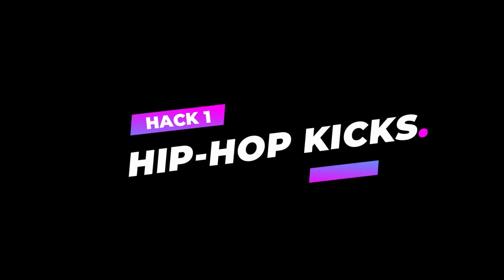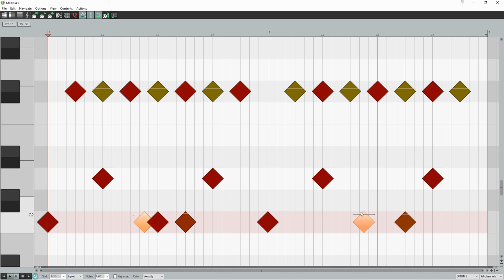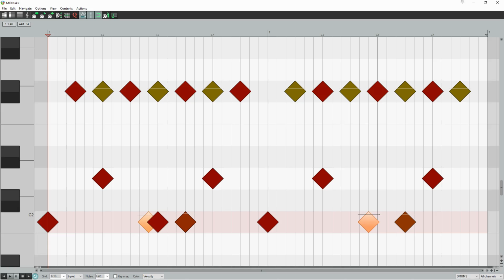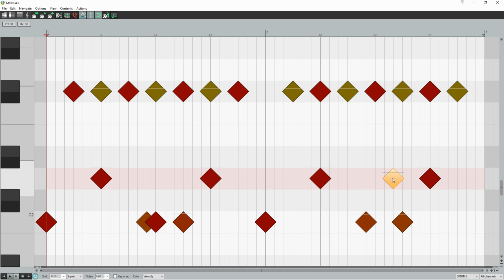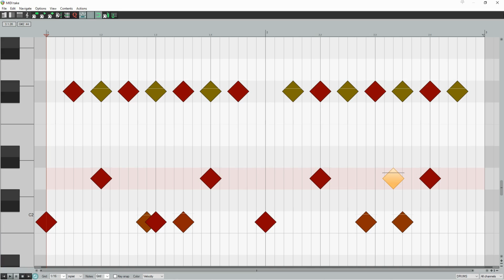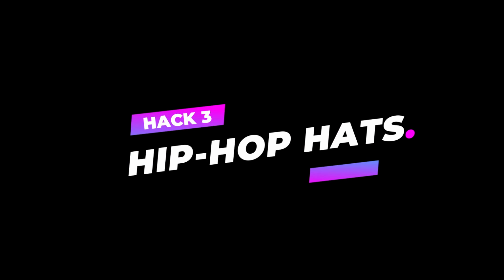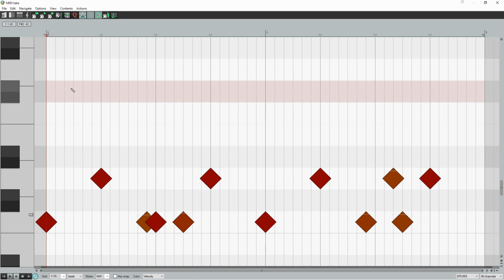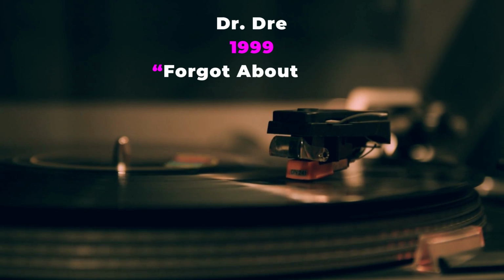Drum Secrets of Hip-Hop Legends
Music production hacks from RZA, Dr. Dre and Ice T.

0:00 Missing Ingredient
1:11 Genre Project
2:20 Hack 1: Hip-Hop Kicks
3:22 Hack 2: Hip-Hop Snare
4:29 Hack 3: Hip-Hop Hats
5:18 The Conclusion
5:55 Final Example

Could you hear the missing ingredient? If not, don’t worry, that’s because the beat is actually pretty good the way it is. The kick pattern is a two-bar rhythm, which gives the drum beat variety. There’s also some off-beat kicks, which add groove. The hi-hat accents change in the second bar, which creates more variety. And the regular backbeat snare provides momentum. It’s a decent drum beat! So, what’s wrong with it then? Well, it’s a bit stiff and lifeless. And what’s the missing ingredient that will transform this decent beat into a great beat? Hip-Hop!

INTRO
Wait, what?! Isn’t hip-hop a genre? Yes, of course! But, as with all genres, there are theoretical characteristics that make music recognizable as hip-hop. And those characteristics can be isolated and applied to other genres to spice them up. Considering hip-hop has been the most popular genre for the last few years, if we want people to connect with our music, then there’s a lot we can learn from hip-hop’s secret formula. As you’ve probably heard in the music news, hip-hop is celebrating its 50th anniversary in 2023. In its 50 years, hip-hop has influenced almost every other genre. That fact inspired the idea behind our epic new Genre Project. In this ongoing series, we’ll hack different genres to reveal their secret formulas and how you can use those formulas to make better music in whatever genre you work in. So, if there’s a genre you want us to hack, drop us a comment. And just a quick caveat. Genres are also recognizable by non-theoretical characteristics, like instrumentation, and even some non-musical characteristics, like culture. But, we focus exclusively on melody, harmony, and rhythm. Also, every genre’s characteristics have their roots in earlier genres. However, exploring a genre’s heritage is a rabbit hole! A fun one, but still, we’re not going down there. Alright, let’s go!

KICKS
Hip-hop is all about groove, and one of the easiest ways to instantly add groove is to change your grid to 1/16 note triplets. Okay, well you have to do a little more than just change your grid. But, that’s the game-changer right there. Seriously! All you do now is move your kicks onto that new grid. And by the way, the tempo of our example is 84 BPM. Also, depending on where your kicks were before, some of them might sound weird on the new 1/16 triplet grid, but just delete those weird-sounding kicks. The magic hip-hop kick that probably adds the most groove is on the 1/16 note triplet right before beat 3. So, that’s what we played. And you can hear this magic hip-hop kick everywhere, but a classic example is in Wu-Tang’s 1993 track “Cash Rules Everything Around Me”.

SNARE
Hip-hop usually uses a regular backbeat snare, which is on beat 2 and beat 4. There’s obviously nothing unusual about that. But, where hip-hop gets creative with the snare is by adding a syncopated hit to the drum beat. And syncopation just means that it’s played off the beat, in other words, in between the main beats. This snare is often on the 1/16 triplet grid as well, so we added this syncopated snare on the 1/16 note triplet right before our kick that’s on beat 3+. And you can hear this hip-hop snare everywhere, but a classic example is in Ice-T’s 1986 track “6 in the Mornin’”.

HATS
Many other genres use the hi-hats as the pulse; simply a way of keeping time. Not hip-hop, though. Oh no! Great hip-hop producers never waste an opportunity to be creative, so there’s none of those boring metronome-style hi-hat patterns here. Pretty much anything goes when it comes to the hi-hat, as your groove is already established from your kick, and the momentum is coming from the snare, so you’re free to experiment on the hats. That’s exactly what we did here, creating a similar but different rhythm for bar 1 and bar 2. Both are still using the 1/16 triplet grid. And you can hear those hip-hop hats everywhere, but a classic example is in Dre’s 1999 track “Forgot About Dre”. A bonus hat hack is to change your grid to 1/32 straight, then add 1/32 note rolls in a few places. We replaced the hats in the beginning of both bars with 1/32 rolls.

ABOUT
The fast, easy & fun way to make music. Taught by Ray Harmony, a multi award-winning college lecturer who's made music with multiplatinum Grammy-winning artists. Co-taught by Kate Harmony, Ray's protégé and wife.

CREDITS
Revolution Harmony is Kate & Ray Harmony
Script & all music in video by Revolution Harmony
Book promo filmed & edited by Maurits Nienhuis
Studio footage of Kate & Ray by Billie Woods
All stock footage courtesy of Pexels
Most stock footage from cottonbro
RZA photo from DJ Mag (2020)